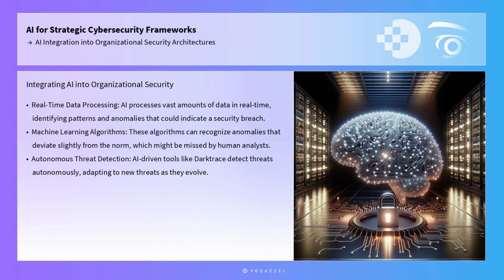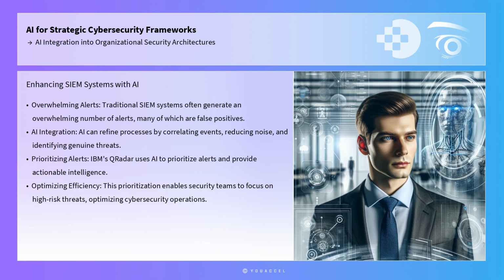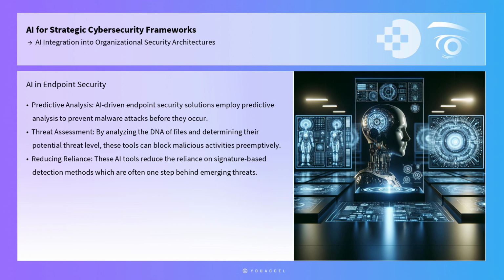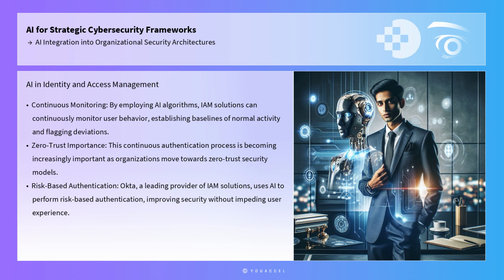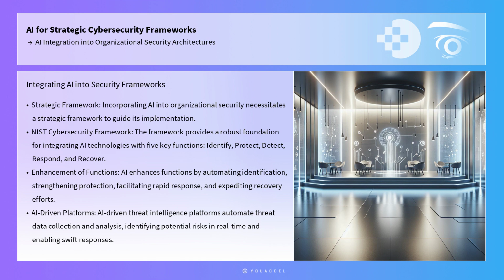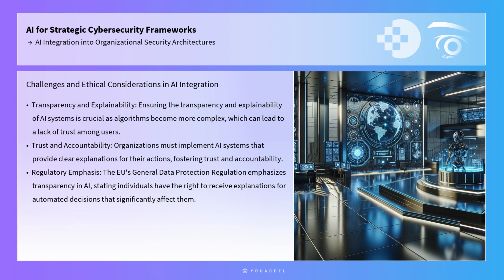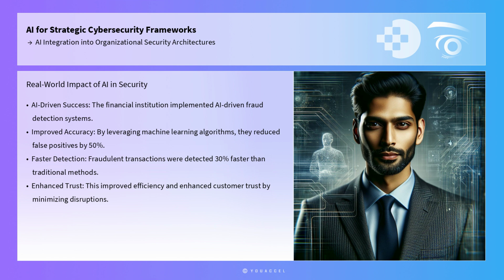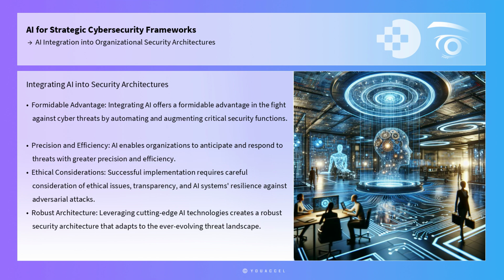AI Integration into Organizational Security Architectures | Exclusive Lesson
AI integration into organizational security architectures presents a transformative approach to safeguarding digital assets and enhancing cybersecurity measures. By utilizing AI technologies, organizations can anticipate, identify, and mitigate cyber threats with unprecedented accuracy and speed. This lesson focuses on actionable insights, practical tools, frameworks, and step-by-step applications that professionals can directly implement to bolster their cybersecurity strategies. The integration of AI not only augments existing security protocols but also paves the way for a proactive, rather than reactive, stance in cybersecurity.One of the core benefits of integrating AI into organizational security is its ability to process vast amounts of data in real-time, identifying patterns and anomalies that could indicate a security breach. Machine learning algorithms, a subset of AI, can be trained to recognize these anomalies, even those that deviate only slightly from the norm, which might be missed by human analysts. For instance, AI-driven tools like Darktrace utilize machine...

CompTIA CySA AI Certification

Course Summary:
Dive into the thrilling world of cybersecurity where artificial intelligence meets cutting-edge defense strategies! This dynamic course is an exhilarating journey designed for ambitious cybersecurity enthusiasts eager to explore the transformative power of AI in safeguarding digital realms. Unlock the secrets behind the CompTIA CySA AI certification as you uncover the essential frameworks that are reshaping the cybersecurity landscape. Begin your adventure with a solid grounding in cybersecurity fundamentals, setting the stage for a deep dive into AI's pivotal role in fortifying security measures. Engage with riveting discussions and gain expert insights into the evolution of cyber threats and the revolutionary AI-driven tactics engineered to combat them. This foundational understanding propels you into advanced territories where sophisticated algorithms and data analysis techniques reveal how AI anticipates and neutralizes threats in real-time, ensuring you stay a step ahead in the cyber race. As you progress, grapple with the ethical dimensions of...

Course Learning Objectives:
- Understand foundational principles of cybersecurity.
- Explore AI's role in enhancing security measures.
- Analyze the evolution of cybersecurity threats.
- Learn AI approaches to mitigate cyber risks.
- Examine AI algorithms for threat detection.
- Gain skills in AI data analysis for security.
- Study real-time AI threat prediction models.
- Explore complexities of AI in cybersecurity.
- Discuss ethical considerations of AI in security.
- Understand privacy concerns in AI usage.
- Address potential AI bias in decision making.
- Balance tech advancement with ethical responsibility.
- Investigate future trends in AI cybersecurity.
- Anticipate changes in cybersecurity landscape.
- Gain insights into AI innovations in security.
- Prepare to contribute to cybersecurity field.